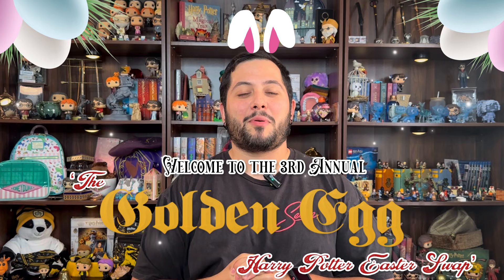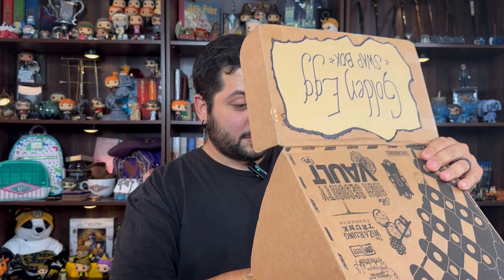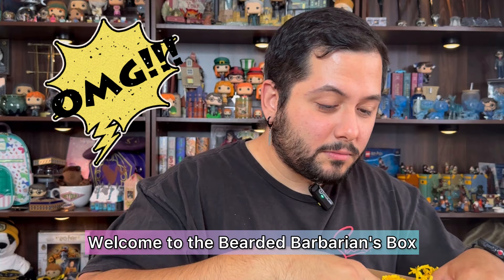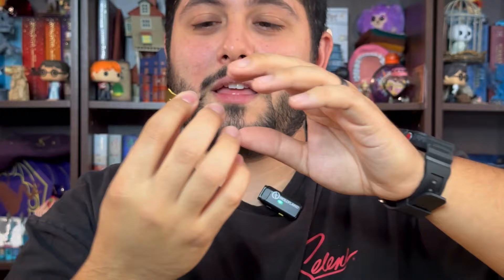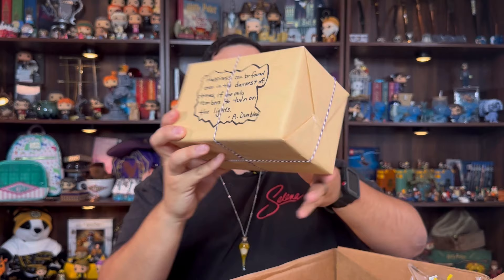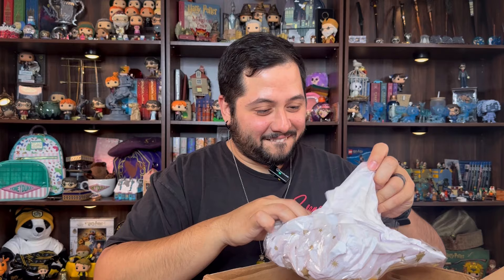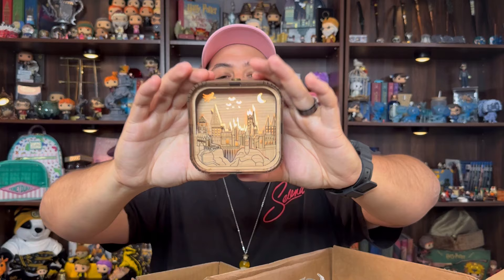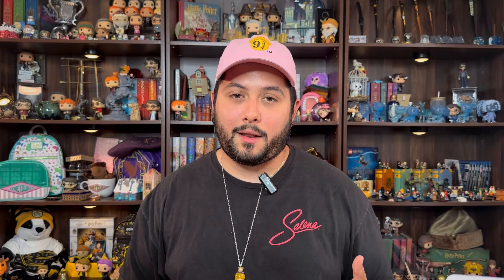The Golden Egg Harry Potter Easter Swap | 3rd Annual | Michael’s Unboxing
Welcome to the 3rd Annual of “The Golden Egg Harry Potter Easter Swap”! Hosted by Melissa ~Geeking Out With MellyMel~ and Christian ~MCdoks~. This year we have 18 participants from 17 channels! Each of us were given a name with information to curate a special box based on requirements. Check out each of the link below to see every unboxing their magical box! HAPPY EASTER!!

WhatNot Check out my profile on Whatnot to see what I am selling, want, or have in my collection.